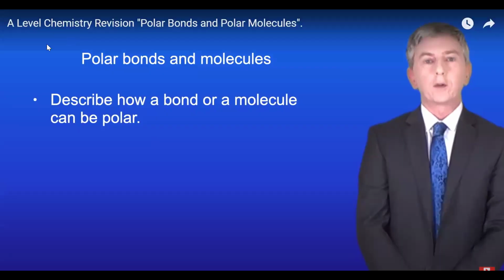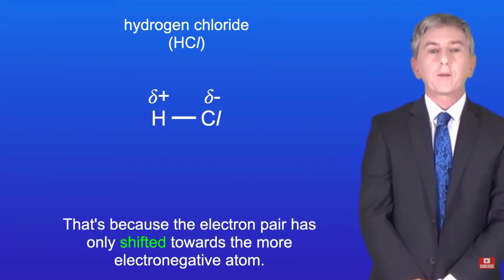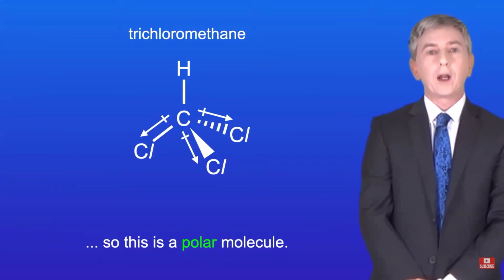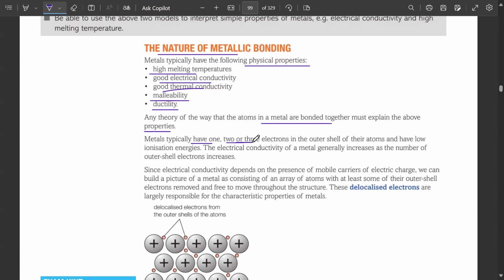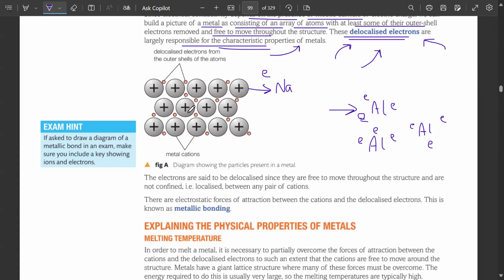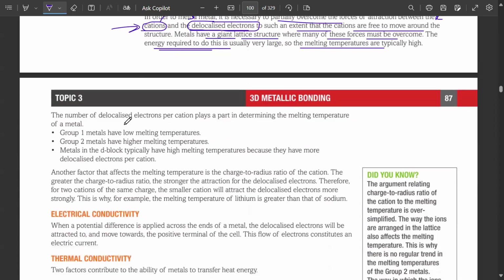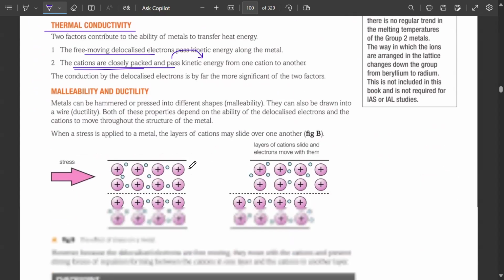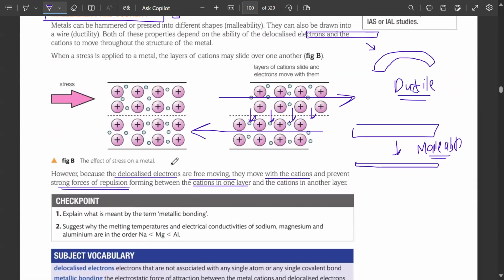Unit 1 Topic 3D | Metallic Bonding, Properties, Lattices | Edexcel IAS Chemistry | Virtual Pathways